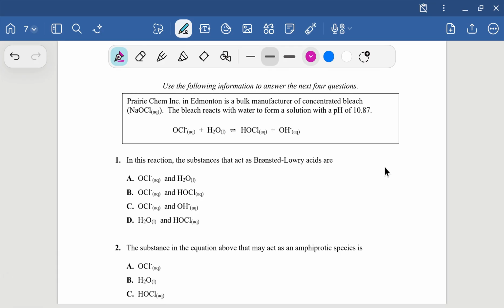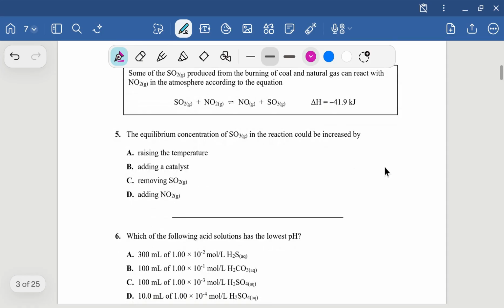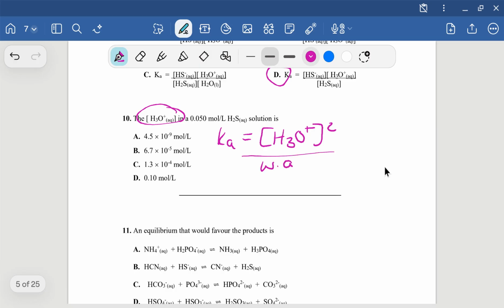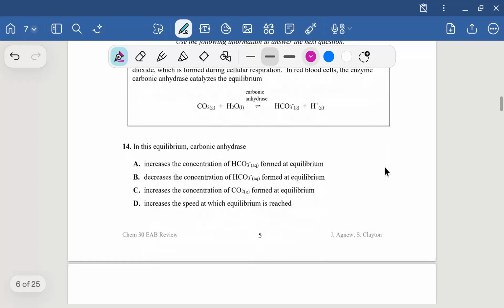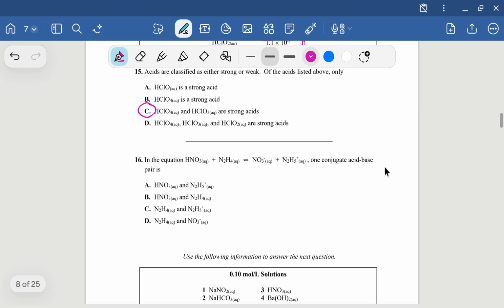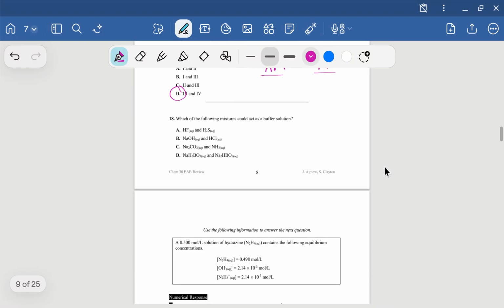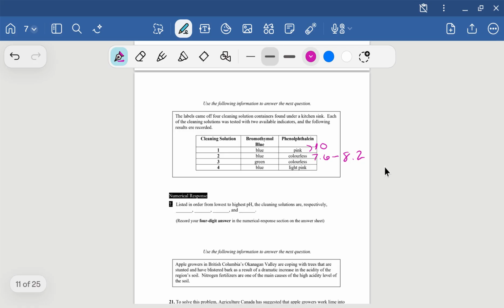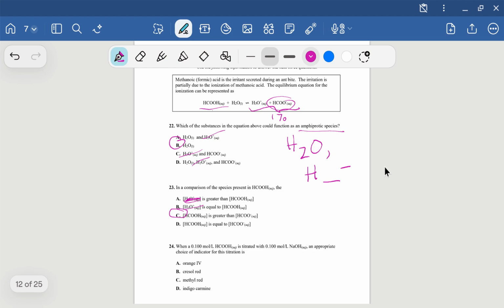Long review- Equilibrium/Acids/Bases. Part 1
Equilibrium Acid and Bases Diploma Review Part 1